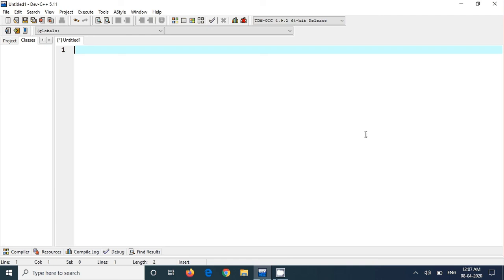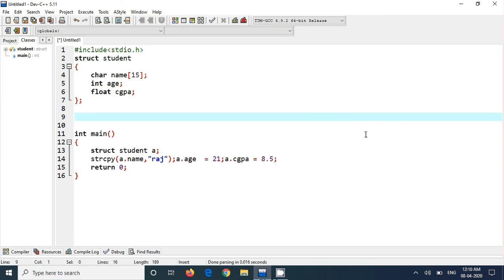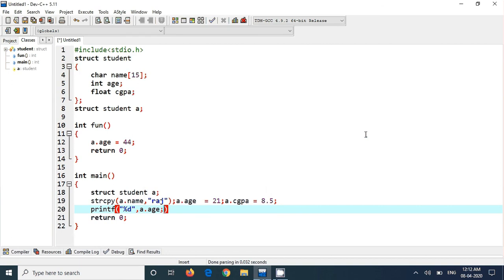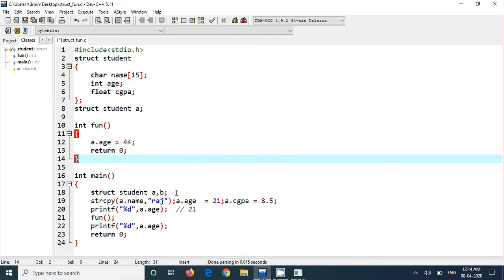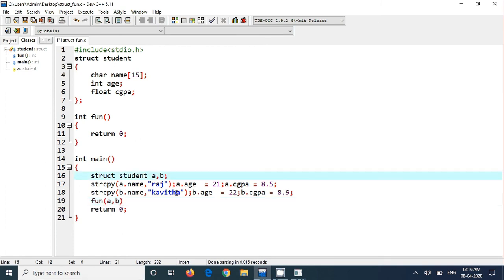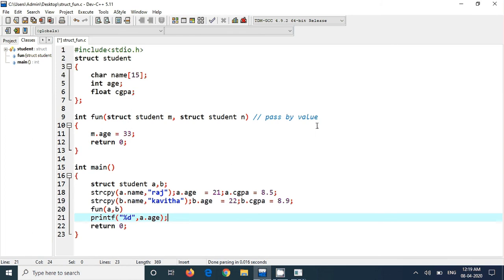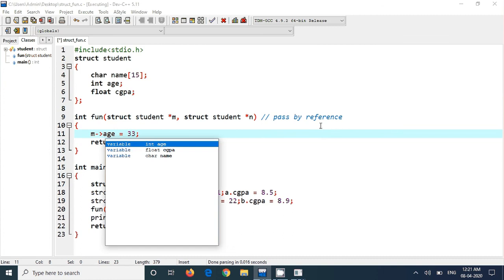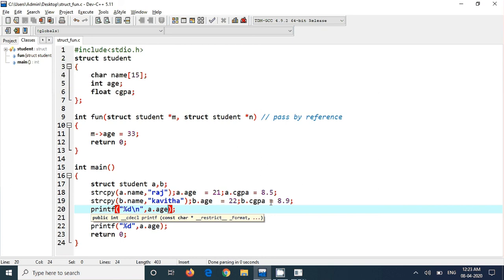C Programming - Structures(3)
C Programming - Structures
- Local and global scope of structure variables